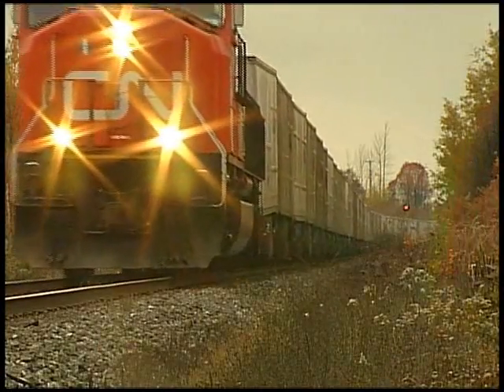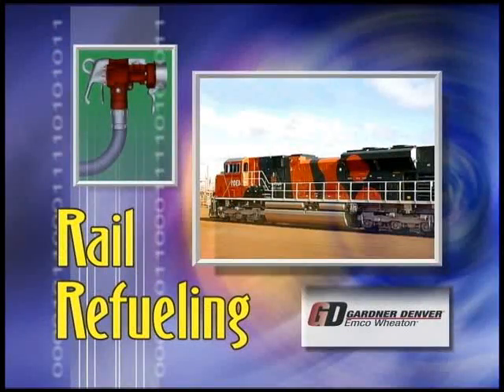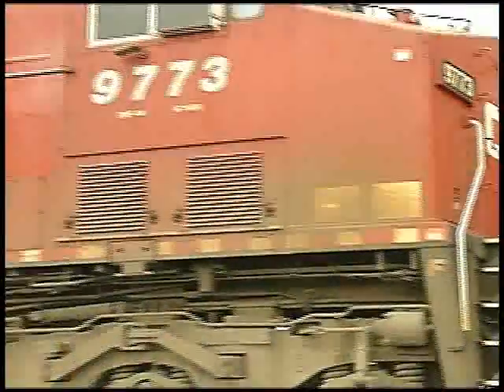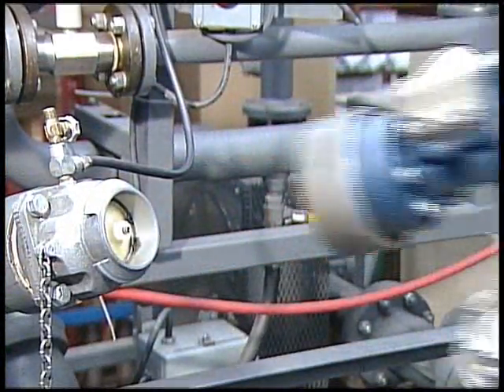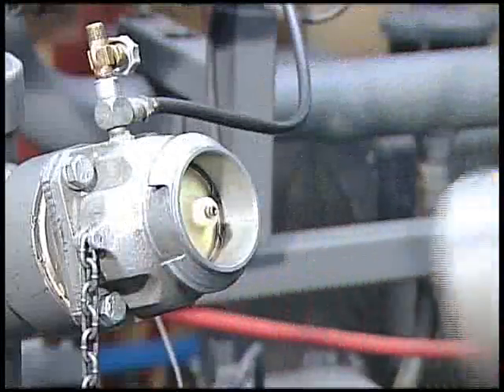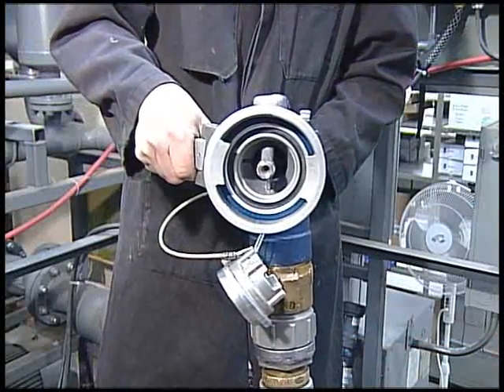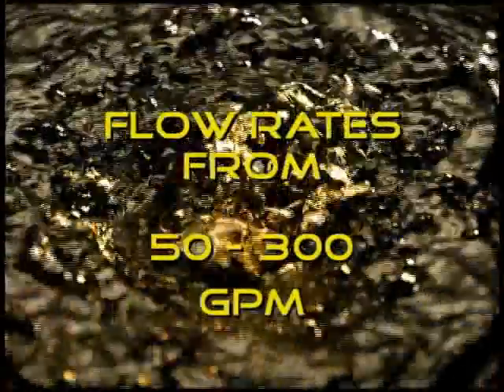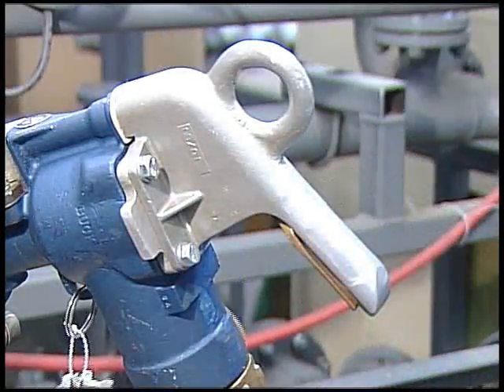Emco Wheaton's Buckeye Rail Refueling System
The Emco Wheaton Buckeye 1600 Series Automatic Fueling System for Diesel Locomotives allows for safe and efficient locomotive refuelling with minimal installation effort.